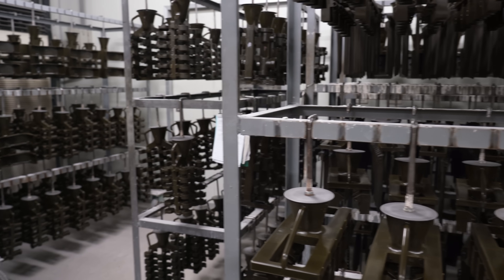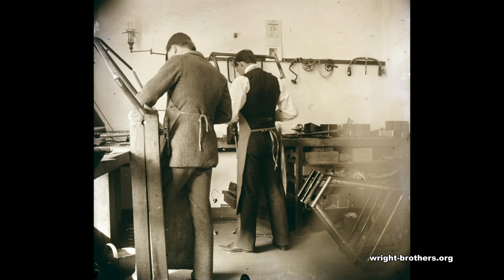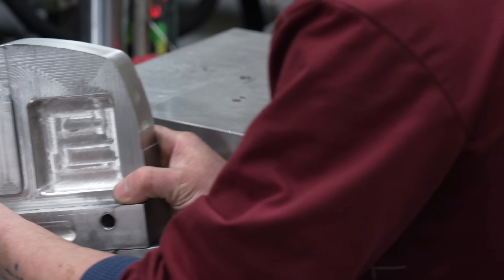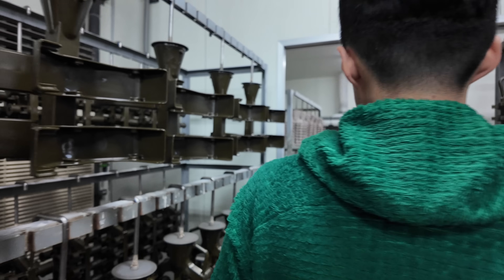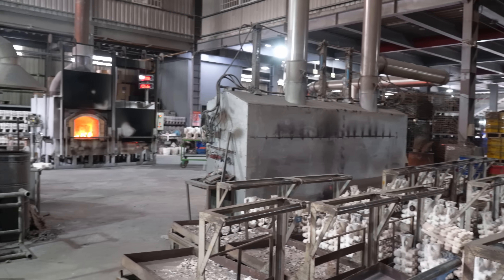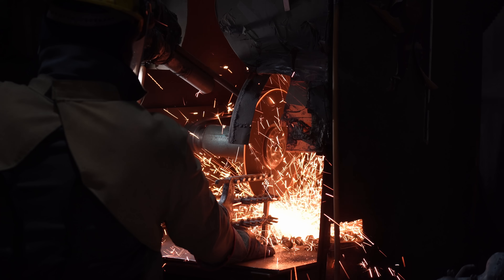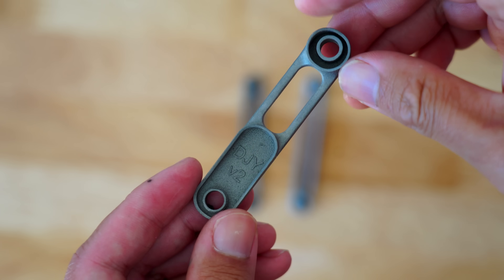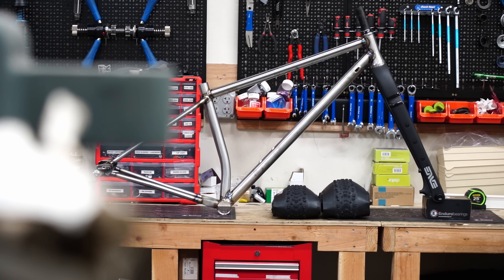Wax to Steel: Inside a casting factory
Lost wax casting can create high-quality, lightweight steel bike parts at low cost. For over a hundred years, steel bikes have heavily featured cast parts. However, the knowledge is slowly disappearing. We journey into a casting factory, CWIDE in Taiwan, to learn how it's done.